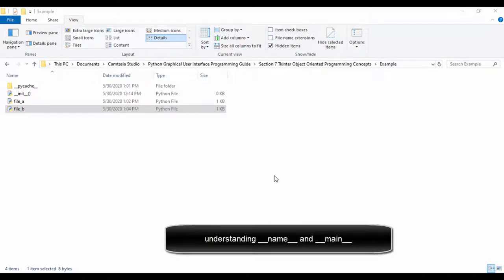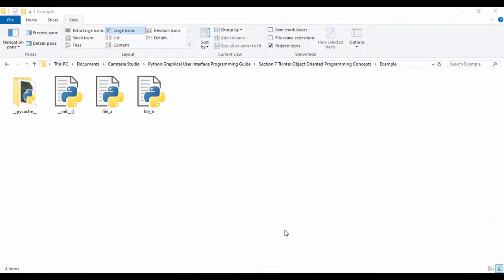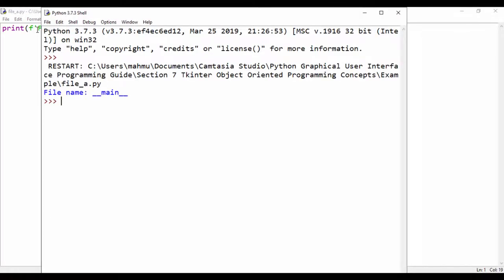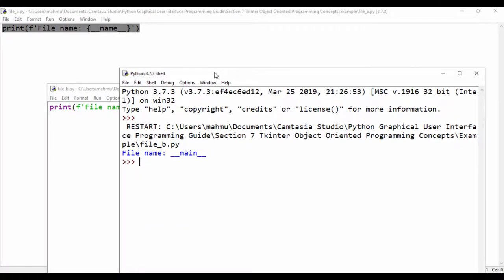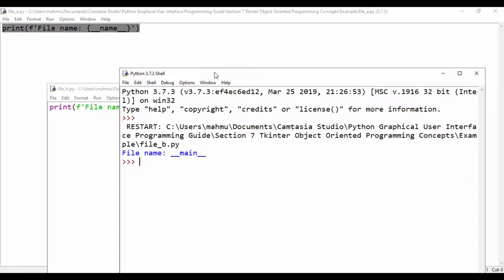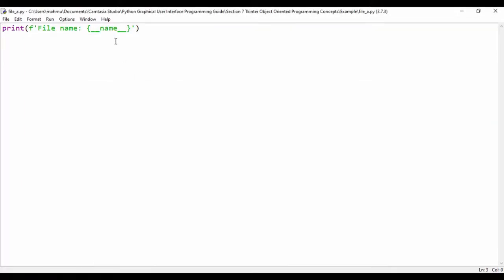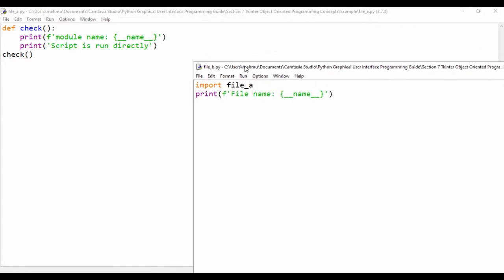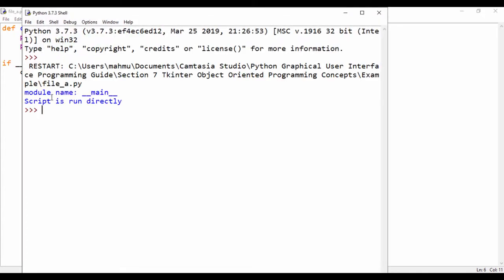What are Pythons __name__ and __main__ methods?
this video aims to demystify and teach viewers the meaning of the name and main dunder methods.